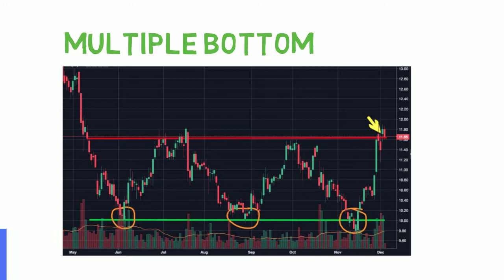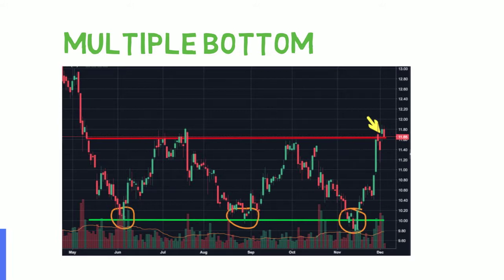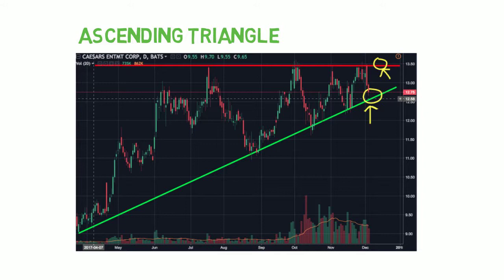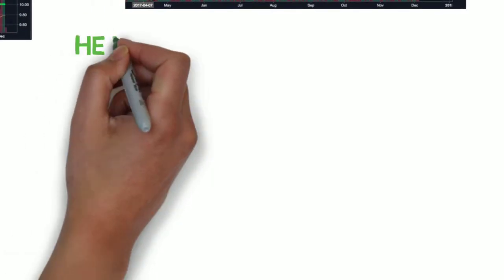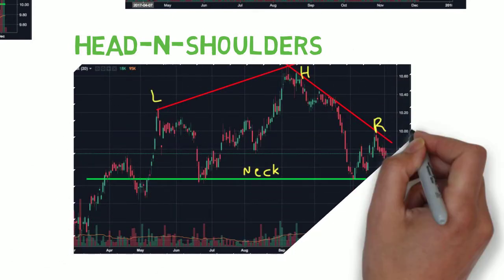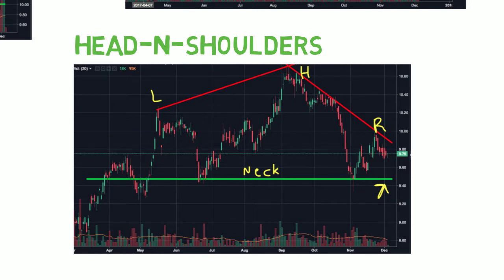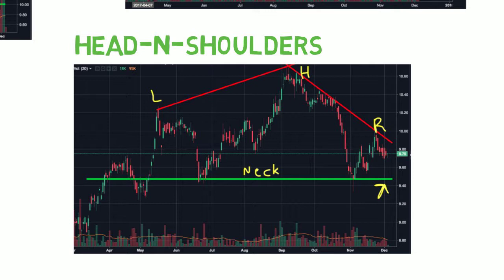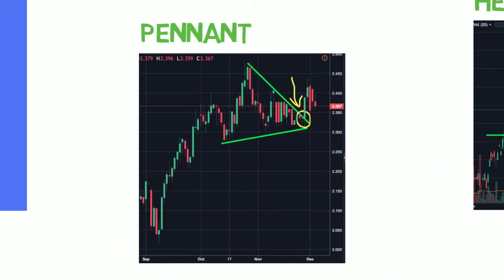Top 5 Chart Patterns Explained in 3 Minutes - Technical Analysis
Introduction to some common chart patterns when doing technical analysis.